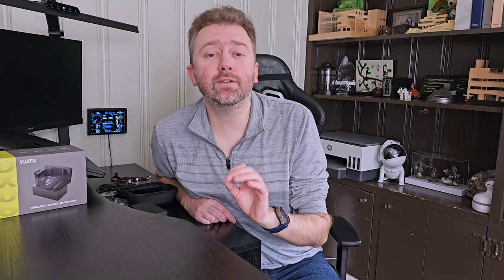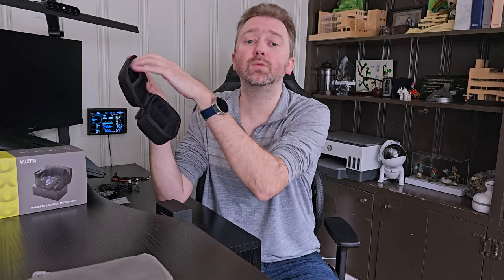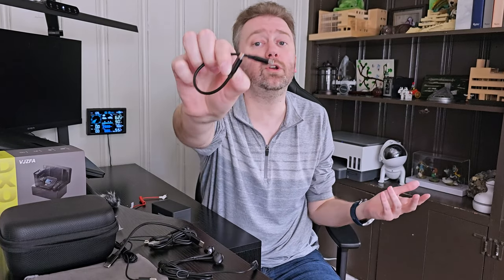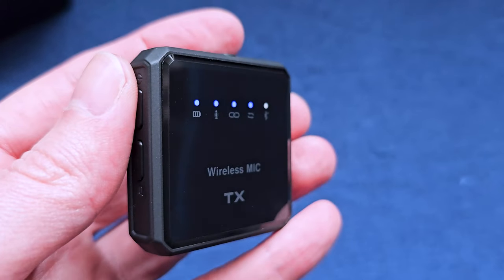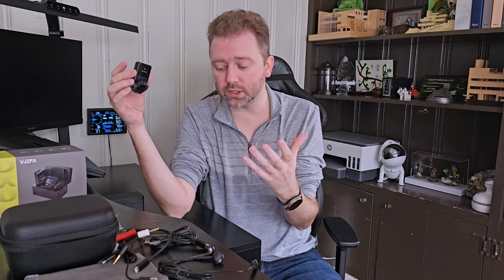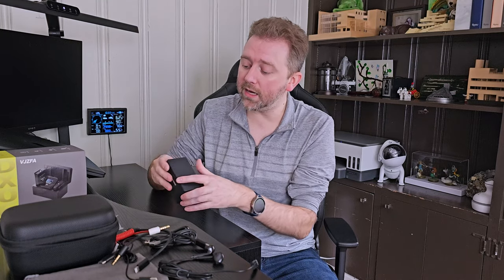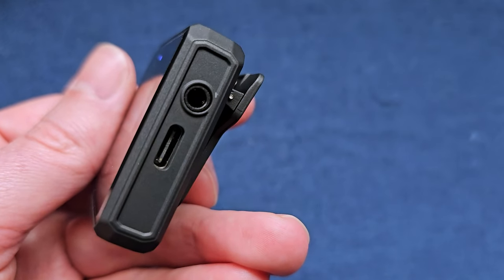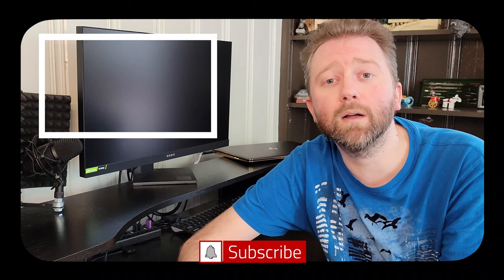VJZFA Wireless Lavalier Microphone with Noise Cancellation Function Review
In this video we unbox and review the wireless lavalier microphone two pack with noise cancellation function by VJZFA.  Check out the full video for my thoughts and be sure to comment on the video.  See the link below to visit the product page on Amazon.

☛ Product featured in this video on Amazon (Amazon)